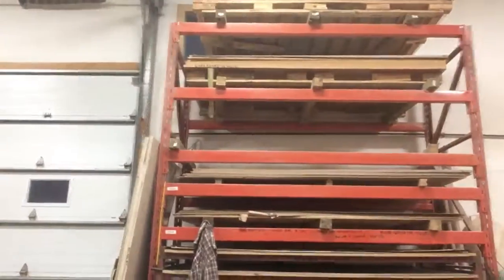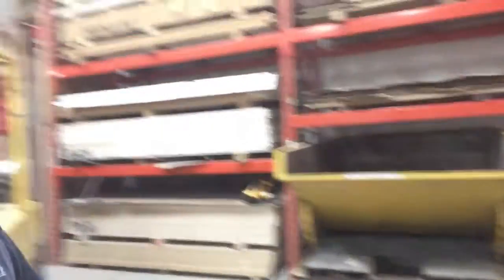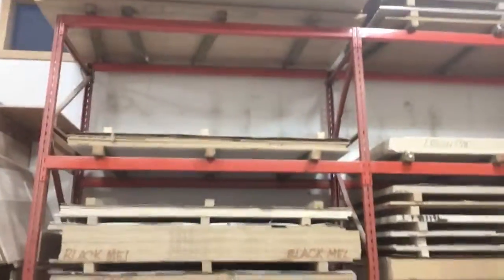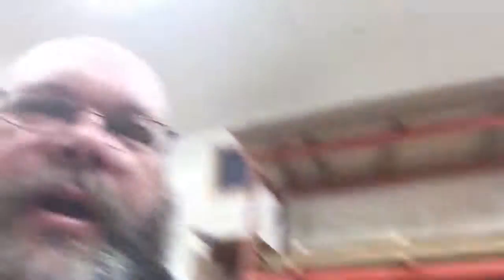LCM 2SL Inventory update. Ah yeah.